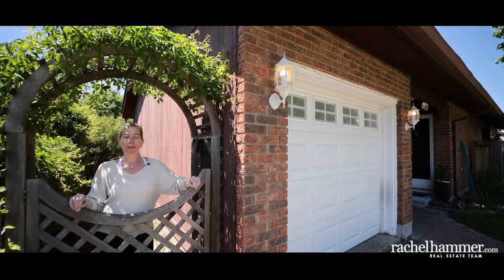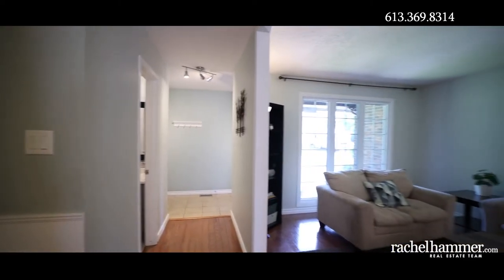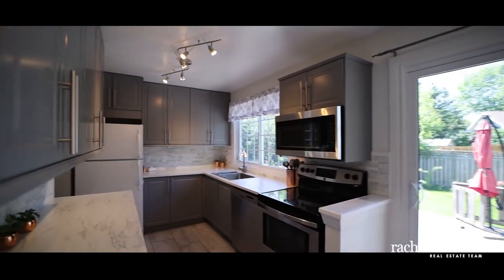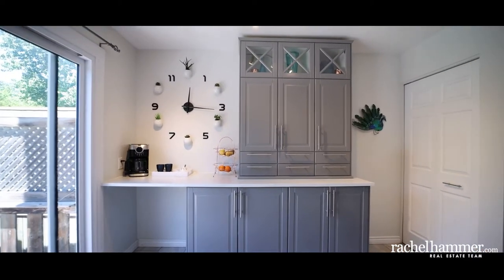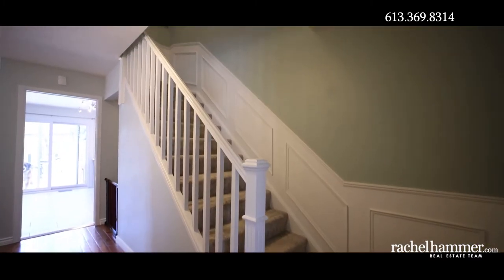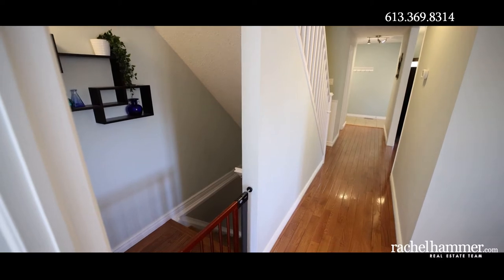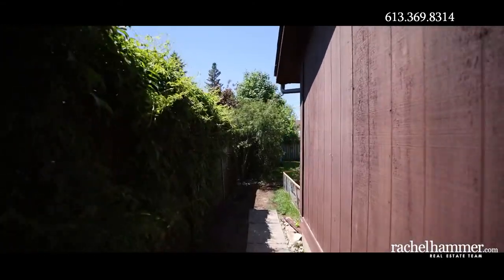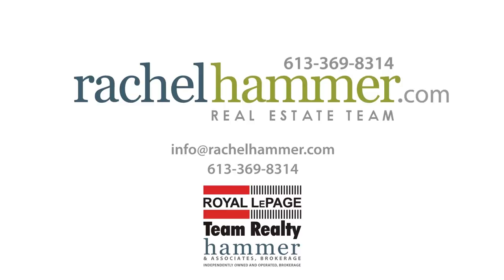3117 Timbermill Street - Sawmill Creek, Ottawa - rachelhammer.com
Welcome to 3117 Timbermill Street in Sawmill Creek, Ottawa. This three bedroom, two bathroom semi-detached home in a quiet established neighbourhood will bring you everything you need. Perfect for first time homebuyers and downsizers.

The single car garage provides extra storage space and the long driveway has plenty of space for two cars.

Enter through your spacious tiled foyer with plenty of closet space to store your shoes and coats. Here a conveniently located powder room can also be found. Appreciate the gleaming hardwood floors throughout the large living room and dining room. Enjoy the morning sun through the large window in the living room, keeping this room bright and light. This kitchen was renovated in 2018 with modern grey ceiling height cabinets, tiled floors and tiled backsplash. The windows and sliding glass doors let in light and give a great view of the large backyard. Additional cabinets were added to create a pantry wall and extra counter space, ensuring there will be plenty of storage. All kitchen appliances are included.

Charming wainscotting, new banister and freshly carpeted stairs lead to the second floor where you will find a large primary bedroom with a walk in closet and two additional bedrooms. The full bathroom on this level has a large linen closet, perfect for storing extra towels or toilet paper.

The finished basement with laminate flooring offers a great sized recreation room, and room for a home office space as well as a large storage area.

The large, private and fully fenced yard features a deck for all of your entertaining needs. There is also plenty of grass for the kids (and fur-kids) to play.

This beautiful home offers many updated finishes and the benefits of the established community. The location offers quick access to many neighborhood amenities, including Sawmill Creek Pool and Community Centre, Sawmill Creek Park, schools, transit, restaurants, and more. Book your showing now for this home and make it yours.